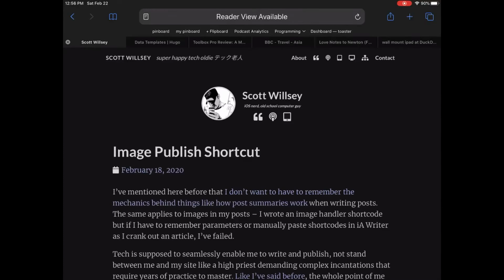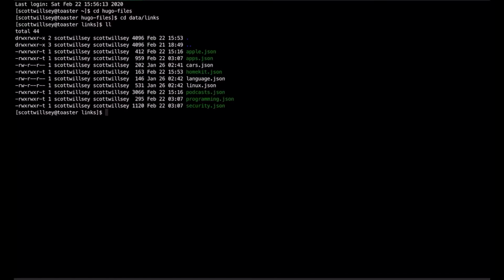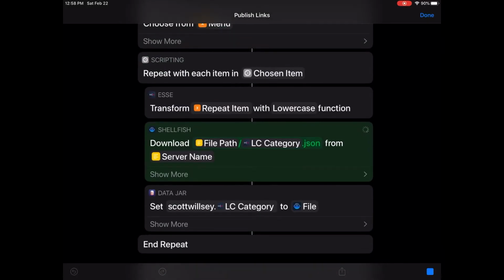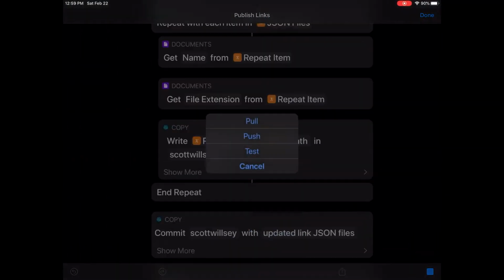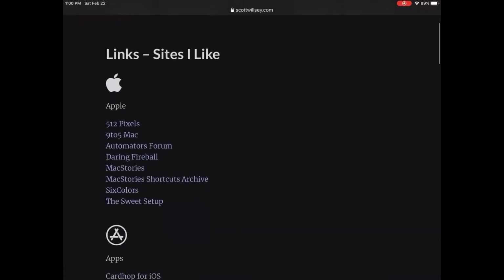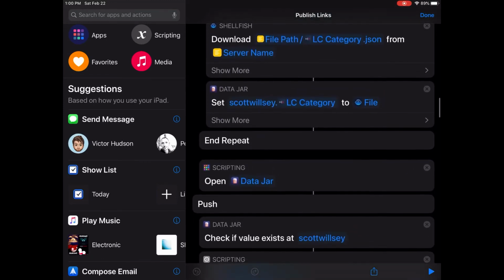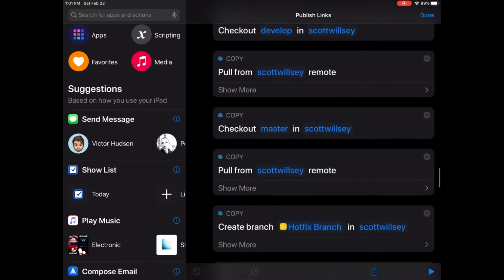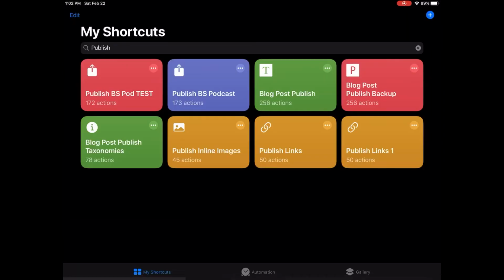Editing JSON Files with Shortcuts and Data Jar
I use JSON files for my links to favorite sites on my Hugo generated static site. I created a shortcut that lets me edit these in Data Jar on my iPad and push them back to the server and recompile the site.